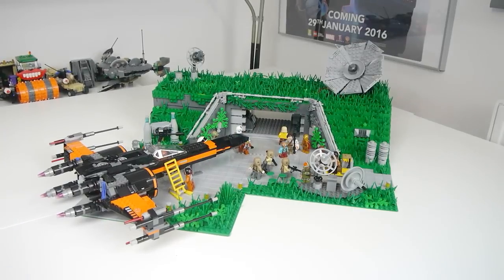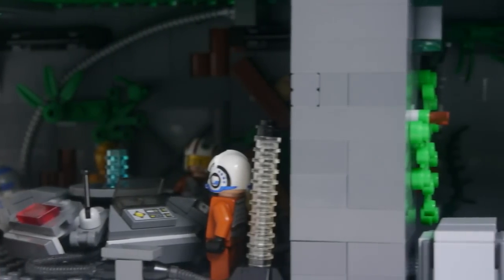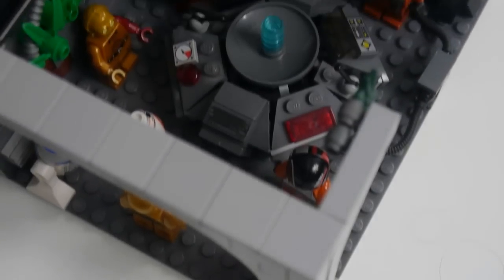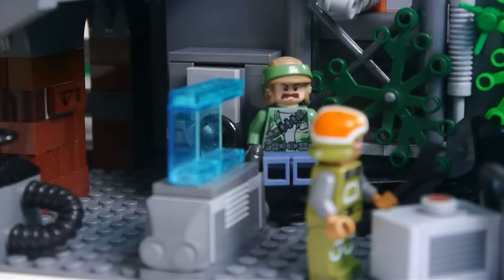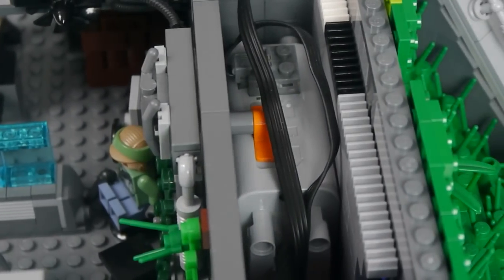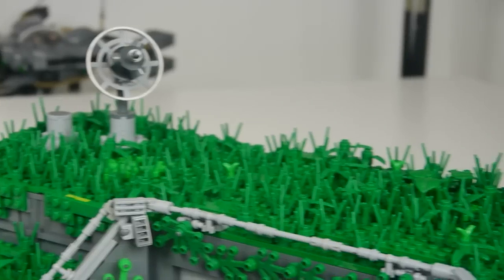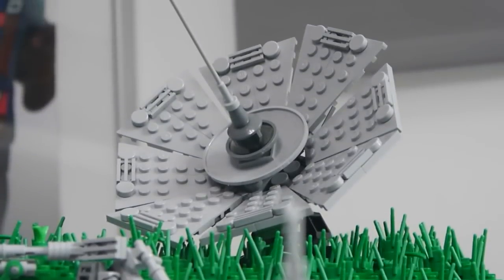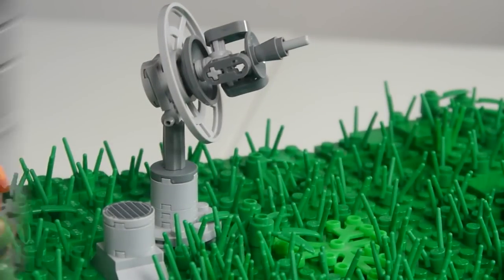Lego RESISTANCE Base on D'Qar-Final Update/Update 3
This update shows the completely finished MOC, that includes: a full interior, an electronic doo!

Remember to keep the comment section family friendly, so that it is safe and fun for all of us.

But most of all I hope you enjoy the videos!